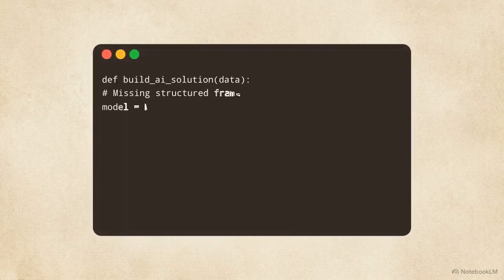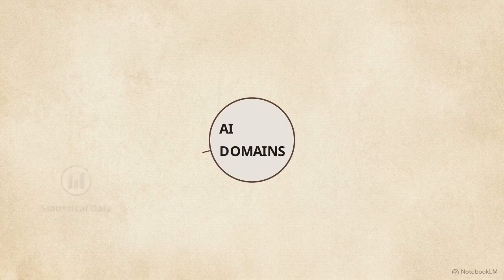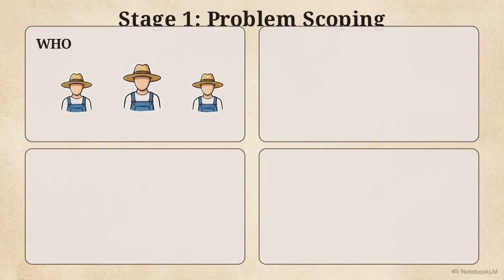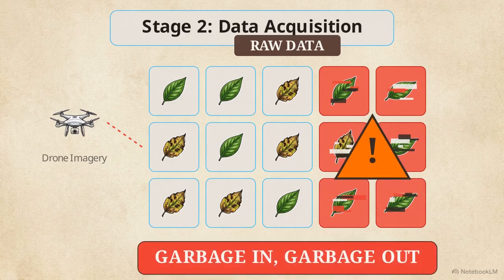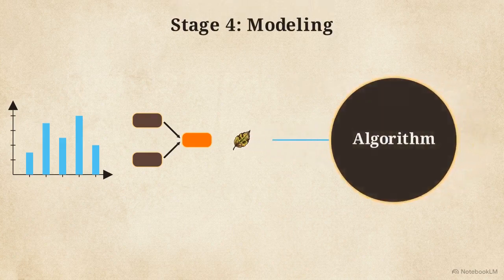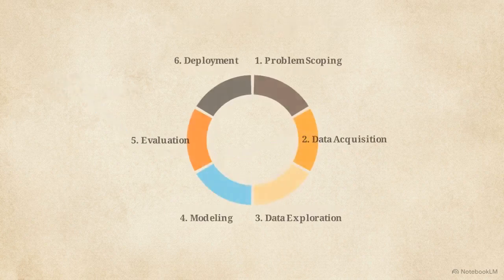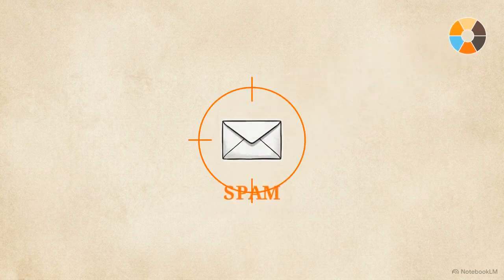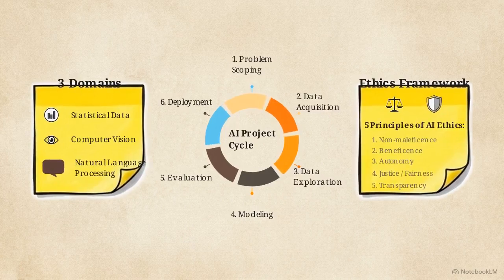The AI Project Cycle